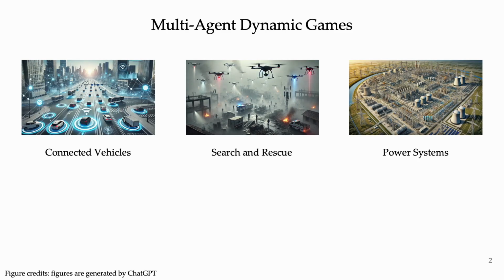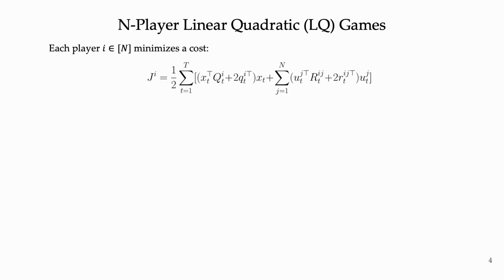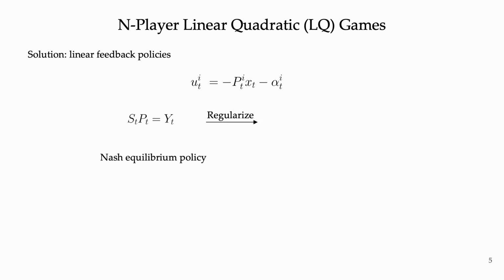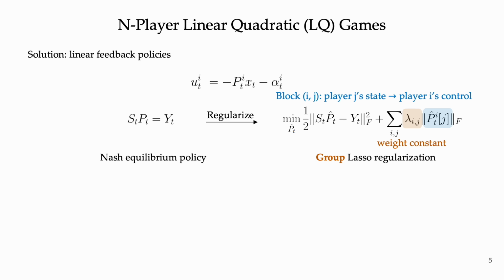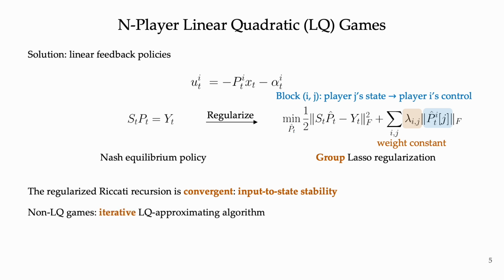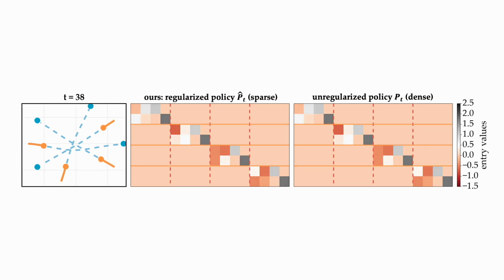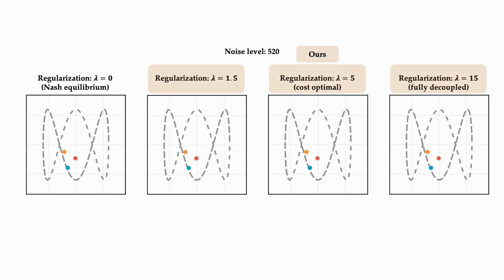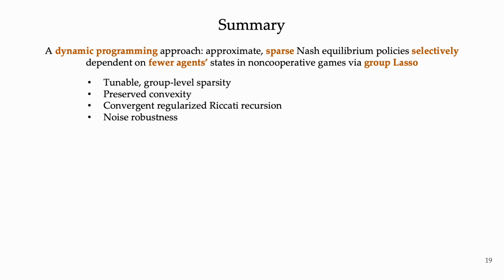Policies with Sparse Inter-Agent Dependencies in Dynamic Games: A Dynamic Programming Approach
This is a presentation video for our paper "Policies with Sparse Inter-Agent Dependencies in Dynamic Games: A Dynamic Programming Approach."

AAMAS 2025 Extended Abstract; journal in submission.

TL;DR: We propose a dynamic programming approach for computing sparse feedback policies that selectively depend on a subset of agents in noncooperative games. We prove the convergence of the approach and show the advantages of employing sparse policies.

Abstract: Common feedback strategies in multi-agent dynamic games require all players’ state information to compute control strategies. However, in real-world scenarios, sensing and communication limitations between agents make full-state feedback expensive or impractical, and such strategies can become fragile when state information from other agents is inaccurate. To this end, we propose a regularized dynamic programming approach for finding sparse feedback policies that selectively depend on the states of a subset of agents in dynamic games. The proposed approach solves convex adaptive group Lasso problems to compute sparse policies approximating Nash equilibrium solutions. We prove the regularized solutions’ asymptotic convergence to a neighborhood of Nash equilibrium policies in linear-quadratic (LQ) games. We extend the proposed approach to general non-LQ games via an iterative algorithm. Empirical results in multi-robot interaction scenarios show that the proposed approach effectively computes feedback policies with varying sparsity levels. When agents have noisy observations of other agents’ states, simulation results indicate that the proposed regularized policies consistently achieve lower costs than standard Nash equilibrium policies by up to 77% for all interacting agents whose costs are coupled with other agents’ states.